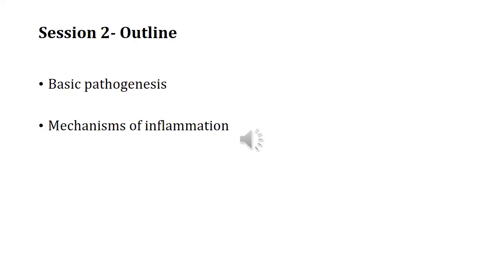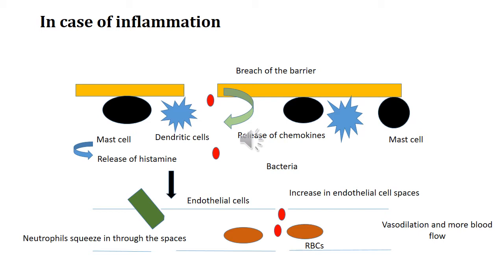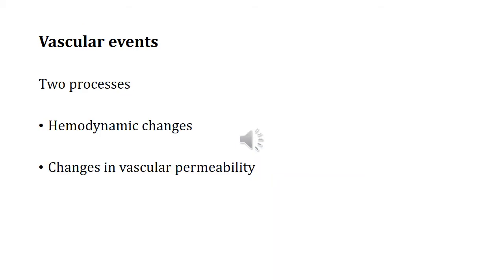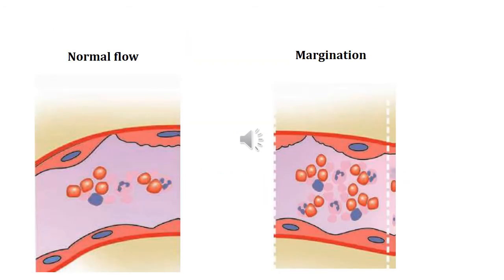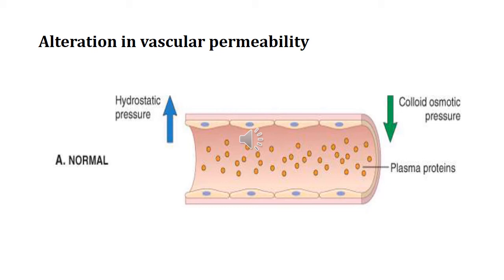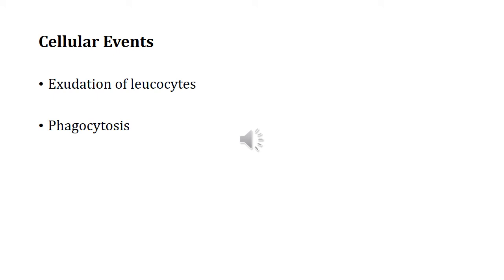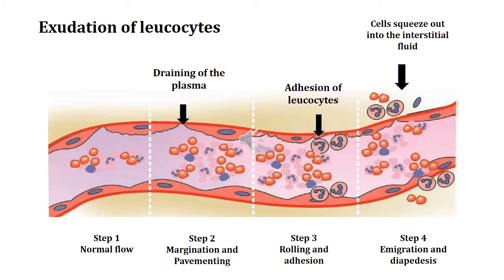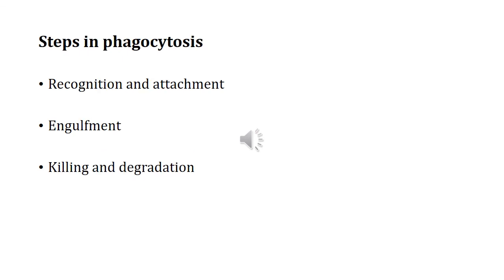Difference between acute and chronic inflammation (Pathophysiology) by Mrs. Brinal Pereira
First Year B.Pharmacy
Pathophysiology
Difference between acute and chronic inflammation
Mrs.Brinal Pereira